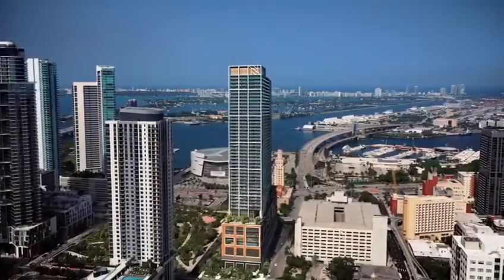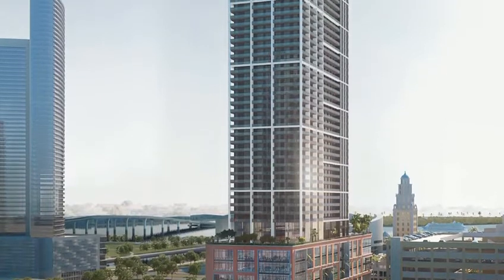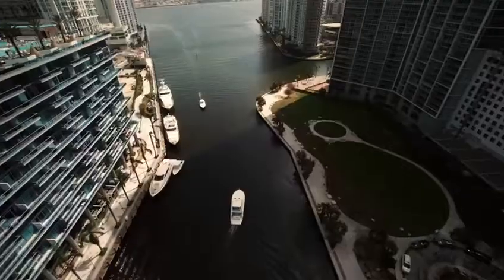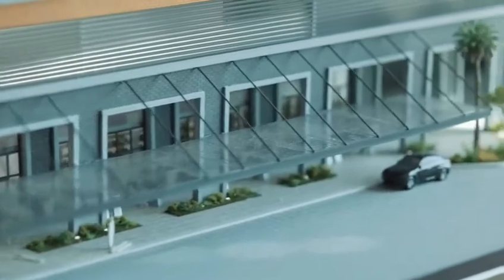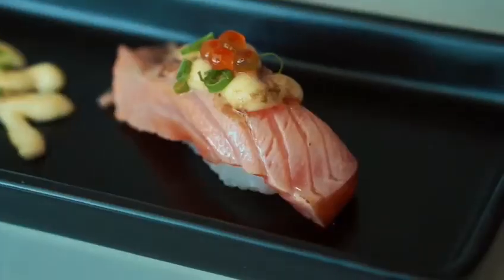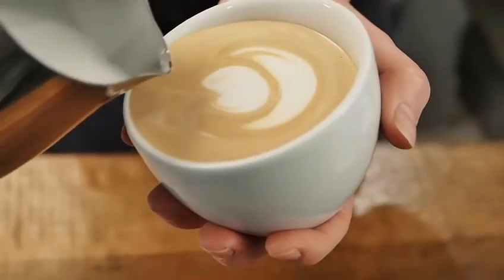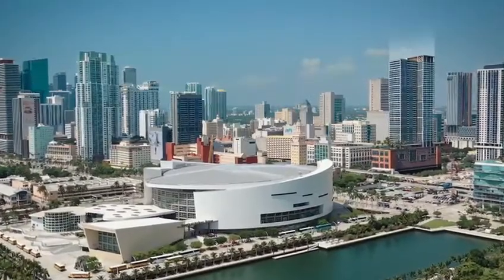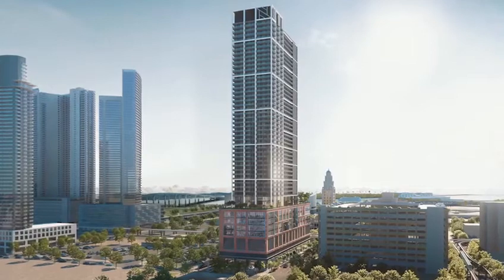Natiivo / Miami - Almost everything you need to know!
Natiivo/Miami has changed our concept of home with its condo-hospitality. It combines freedom and convenience that resonate with any lifestyle. Urban, luxury residences, for the modern buyer. This video tell you almost everything you need to know about Natiivo / Miami.